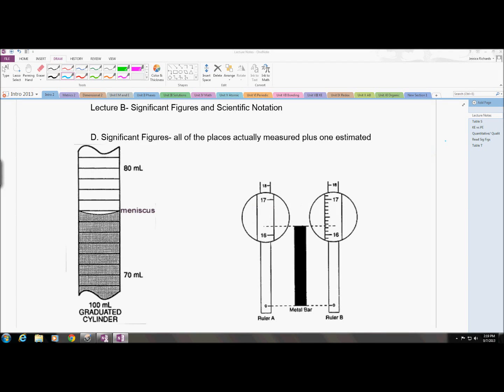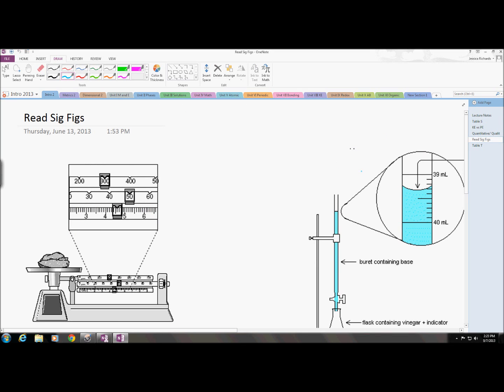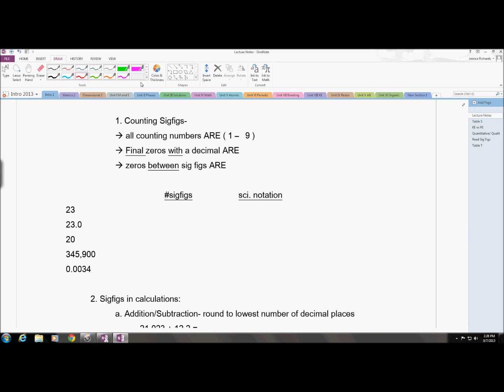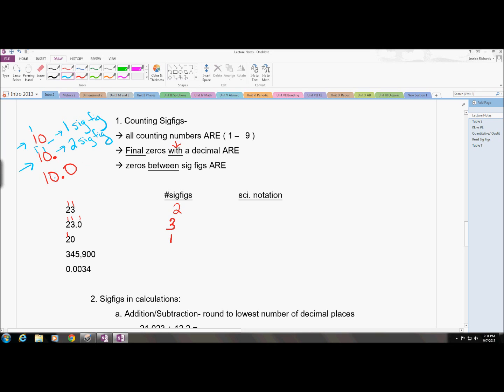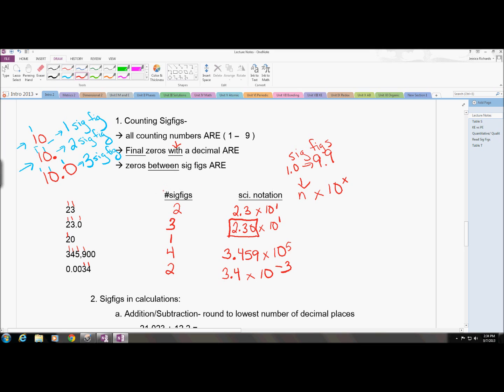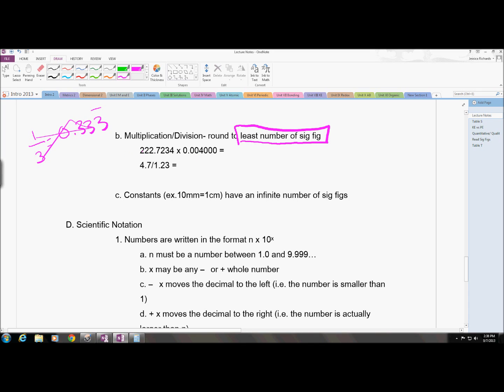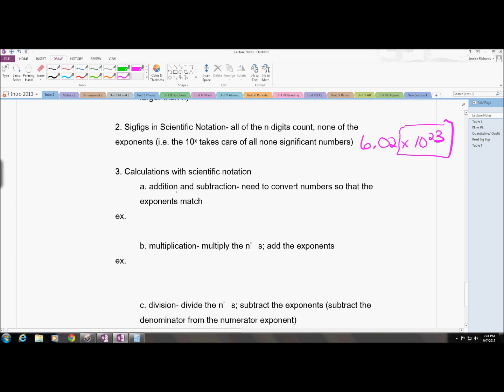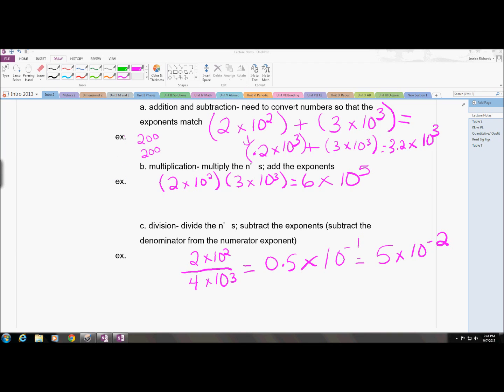Intro Lecture B hd